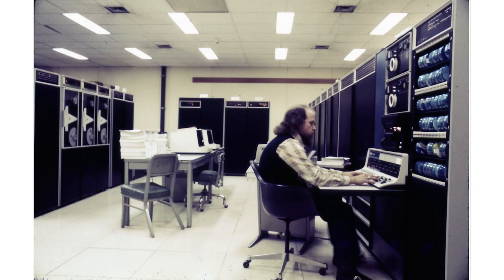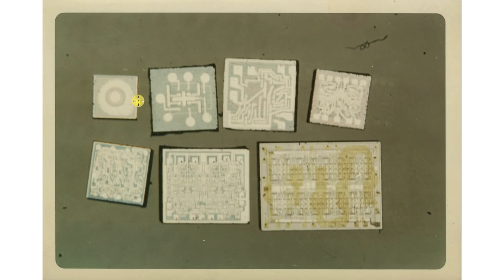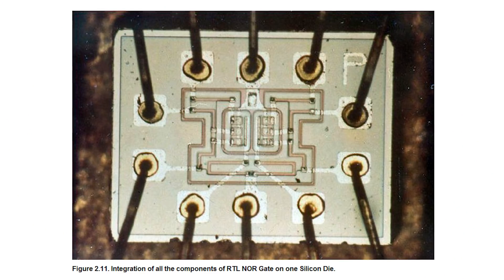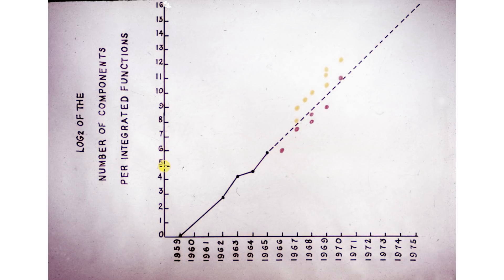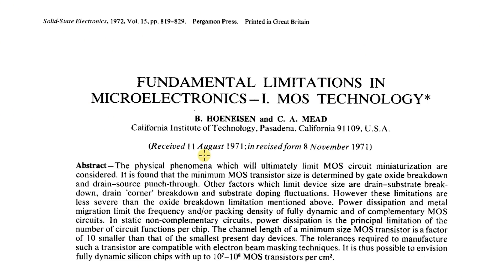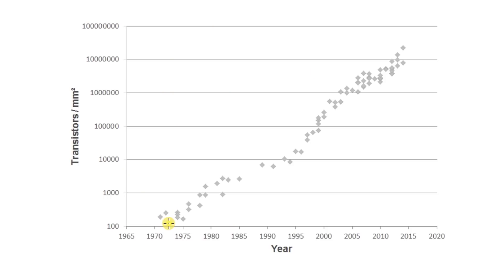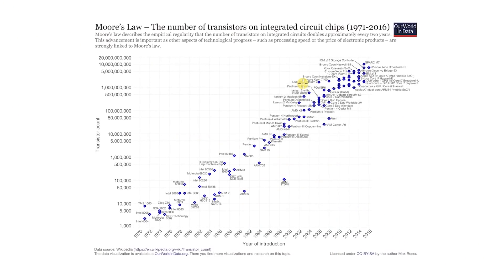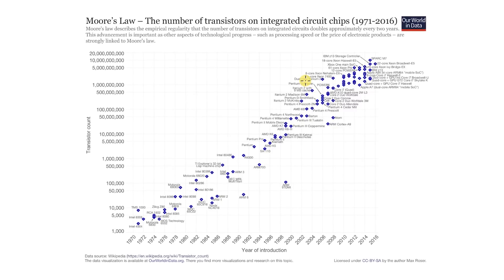Insight 3: Evolution of Computers